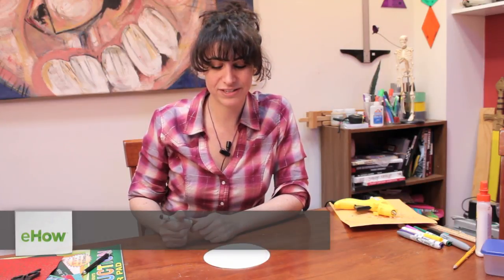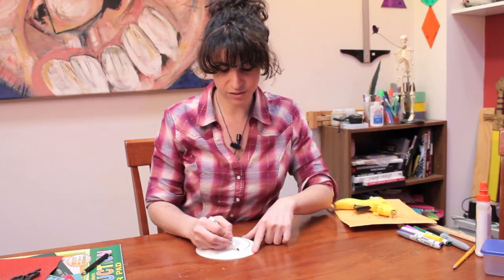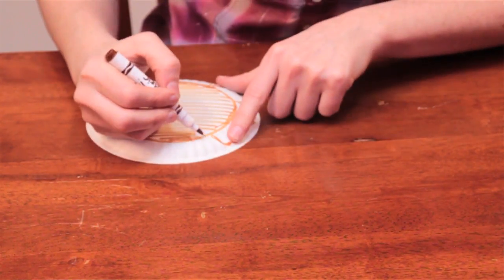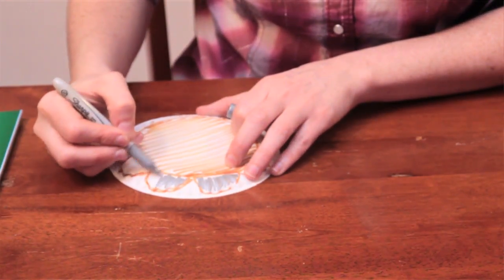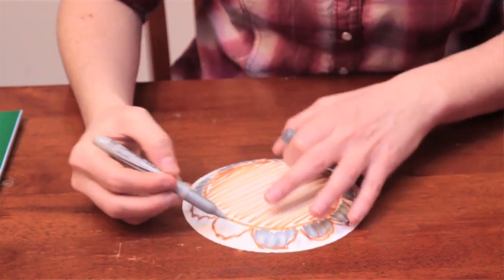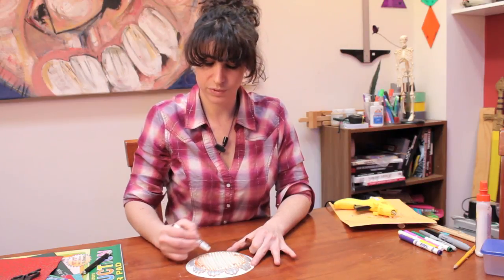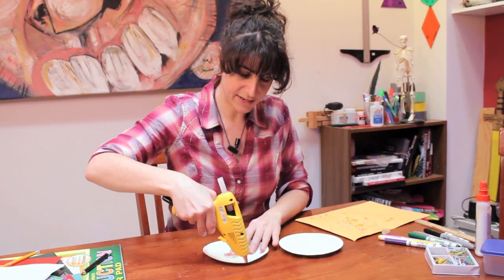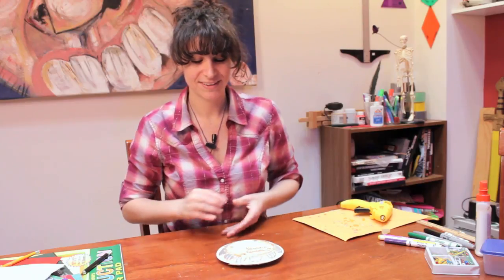How to Decorate a Paper Plate Tambourine : Arts & Crafts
Decorating a paper plate tambourine requires you to start by drawing a circle around the inside. Decorate a paper plate tambourine with help from an expert with an extensive background in drawing, including a college education at Columbia in Chicago in this free video clip.